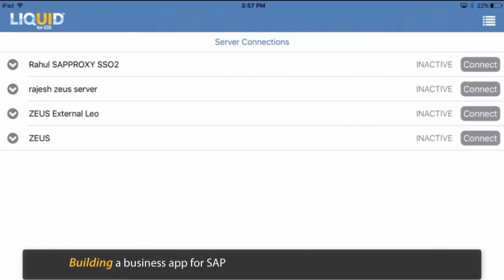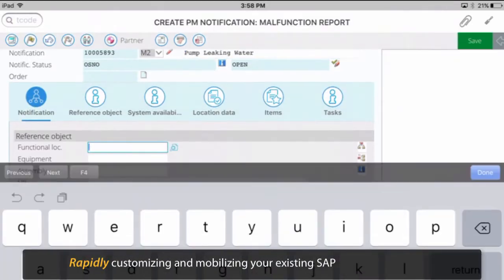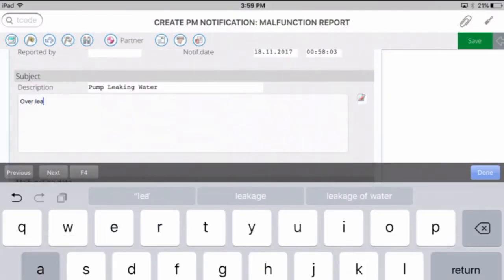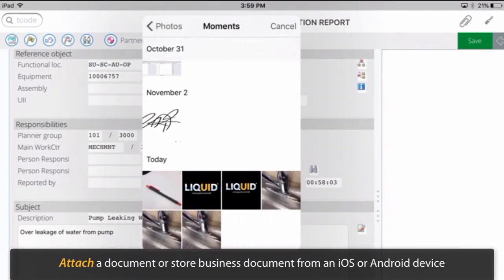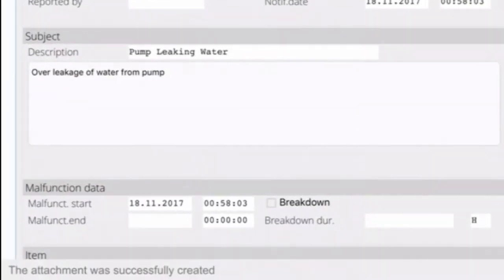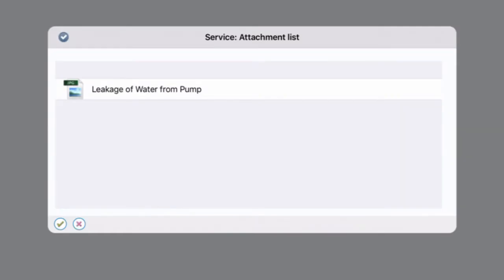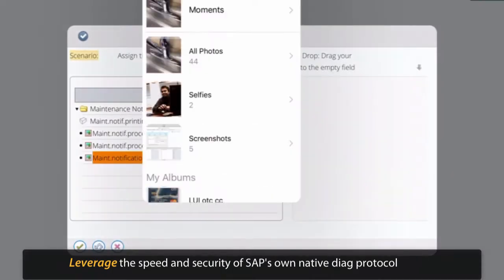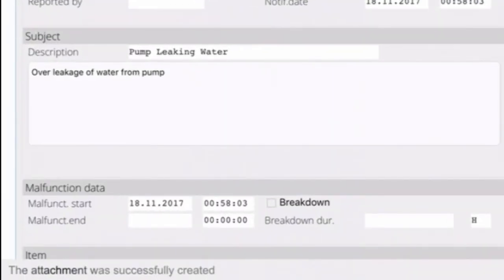Attach a file to SAP from Liquid UI for Android/iOS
This video shows how to attach any file to SAP using Liquid UI for Android and iOS. With Liquid UI, you can upload any file to SAP from anywhere. In the warehouse and shop floor, users can use the Liquid UI platform for SAP S/4HANA to enter printed information directly into SAP.

👉 About Liquid UI :
Liquid UI automates, aggregates and combine, error prone, tedious SAP transactions and screens, to tailor SAP's generic transactions to specific business processes. These tailored screens can then be easily deployed to mobile devices without further programming.

▪️ Rapid Apps - PM Console App for SAP - Liquid UI